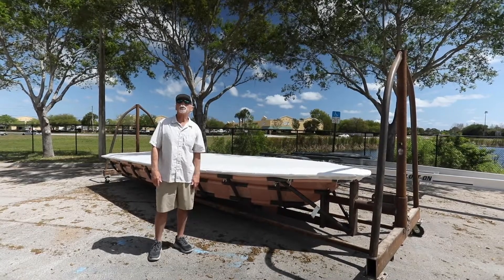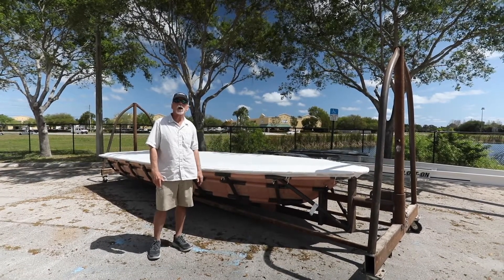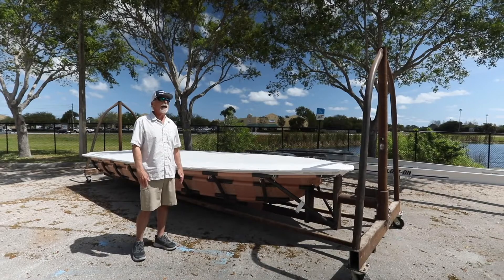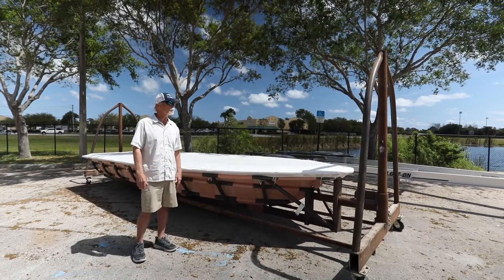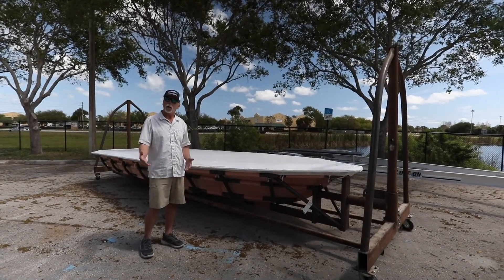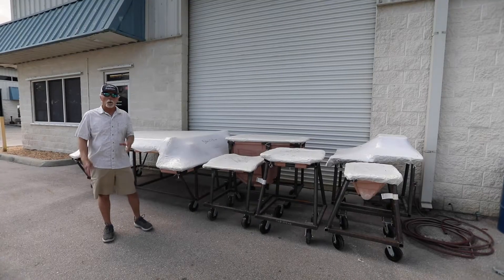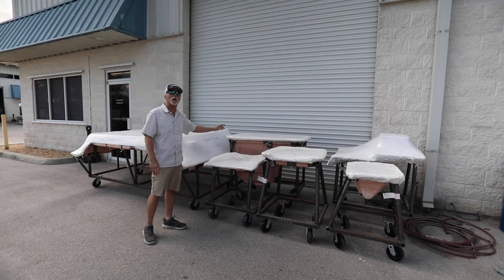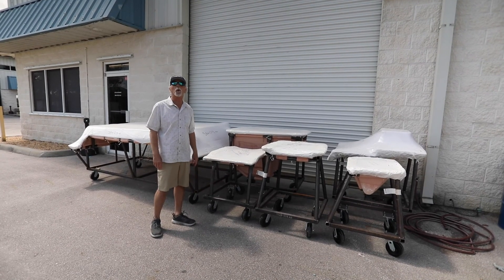Islamorada Boatworks - Morada 18 Mold is Here!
Our latest model, the Morada 18 is here!